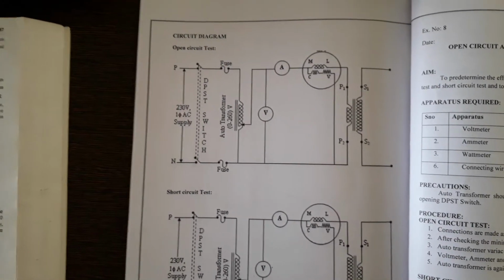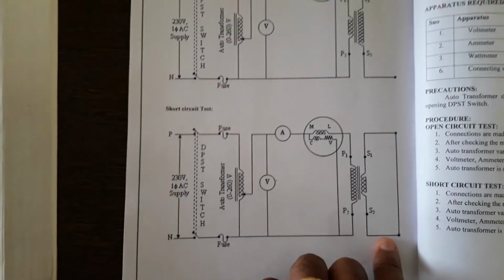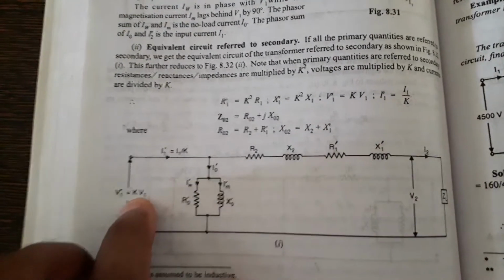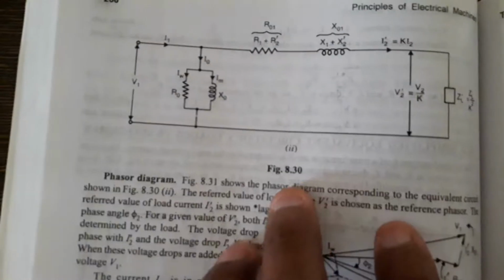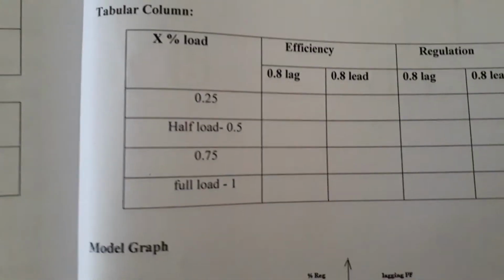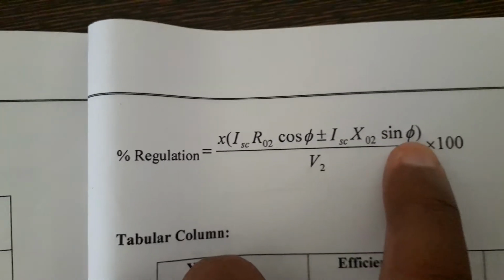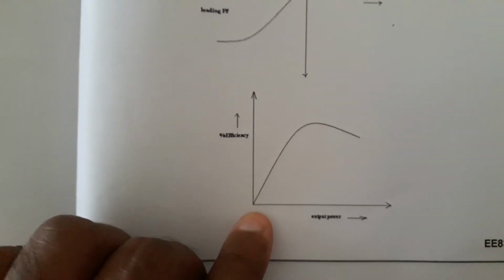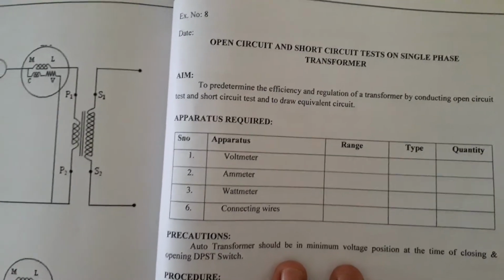Open Circuit and Short Circuit Test on Single Phase Transformer